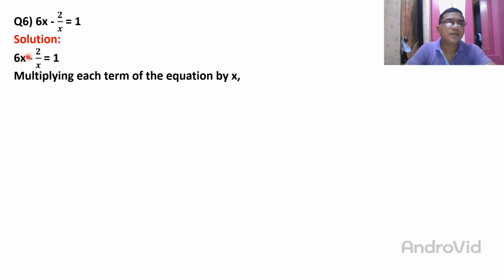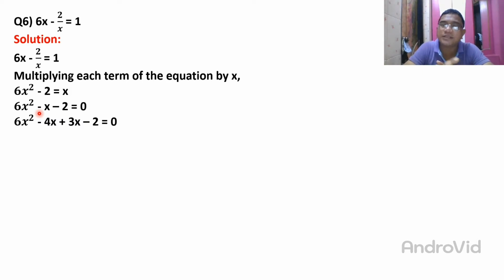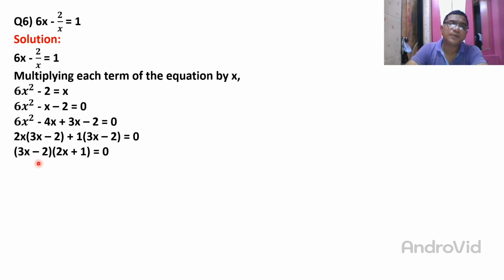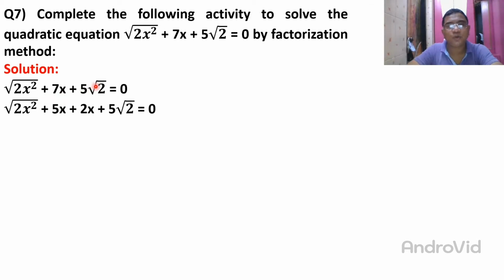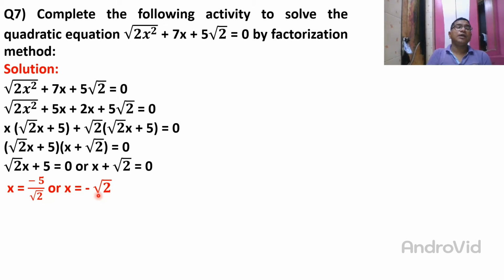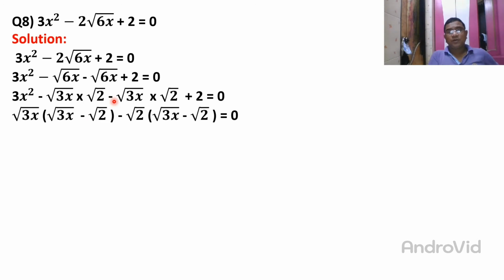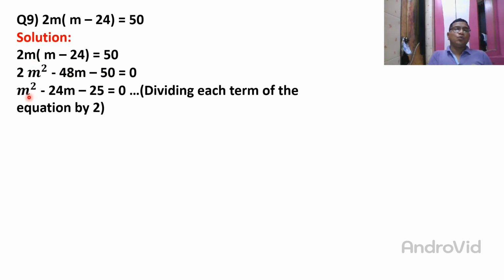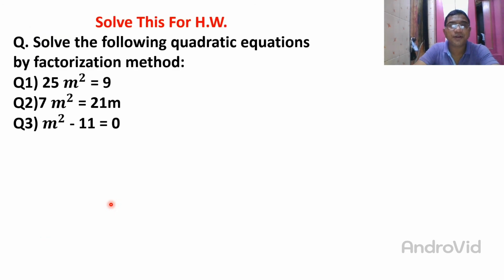std 10 maths I practice set 2.2 Q1 sub questions (Q6 to 9) in english